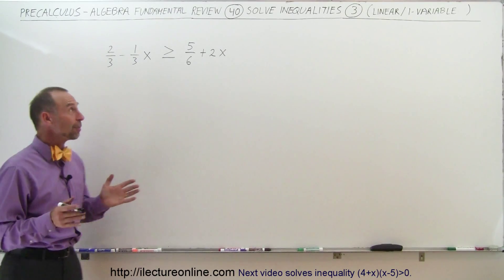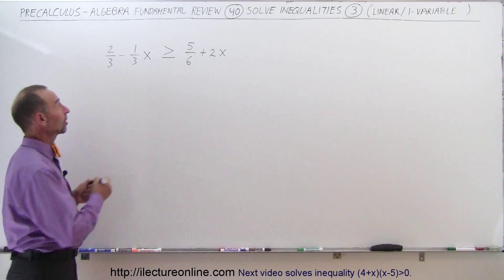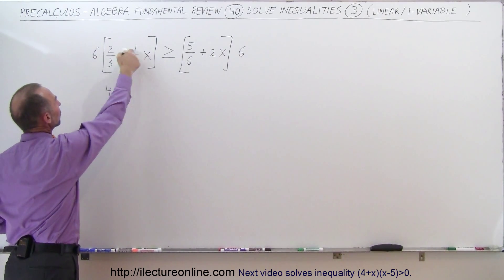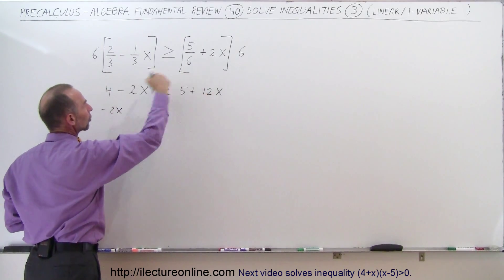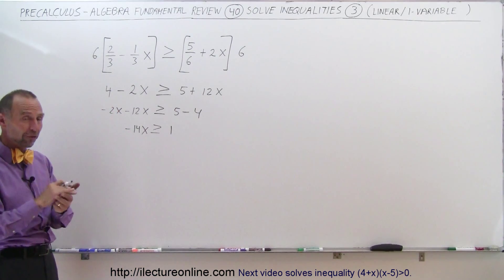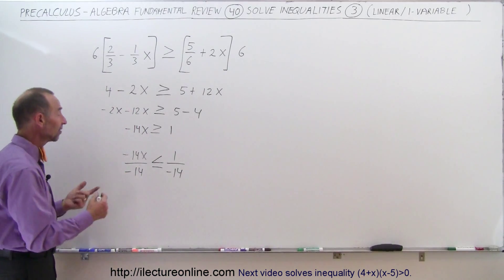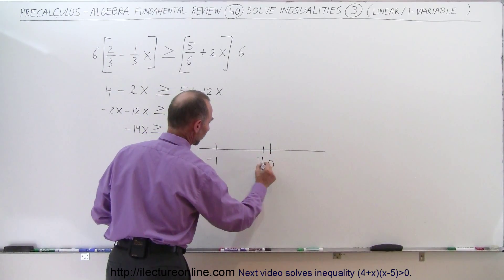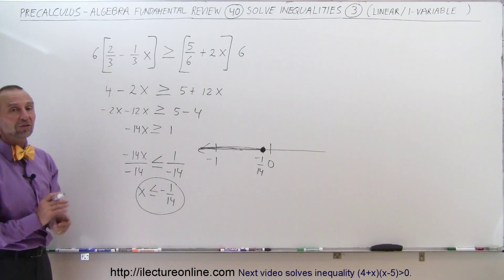PreCalculus - Algebra Fundamental Review (40 of 80) Solve Inequalities (Linear/1-Variable)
In this video I will solves and graph inequality (2/3)-(1/3)x greater than or equal to (5/6)+2x.